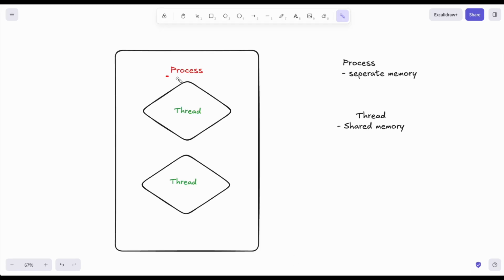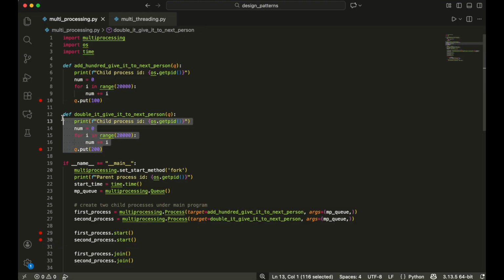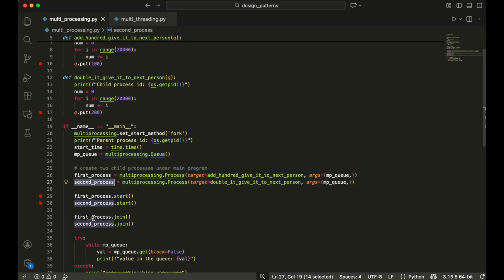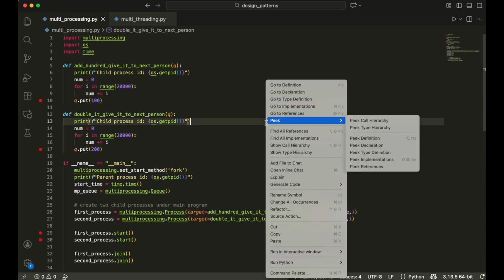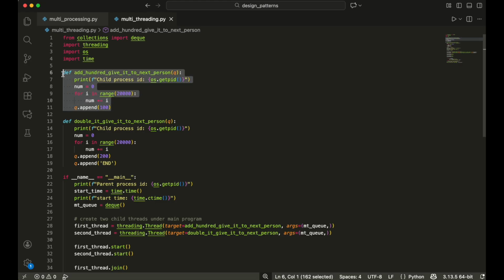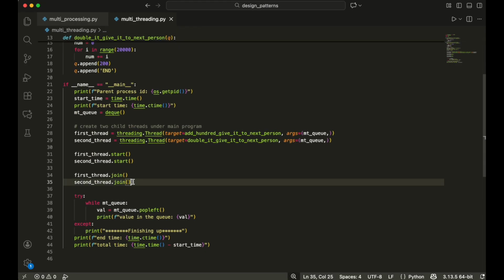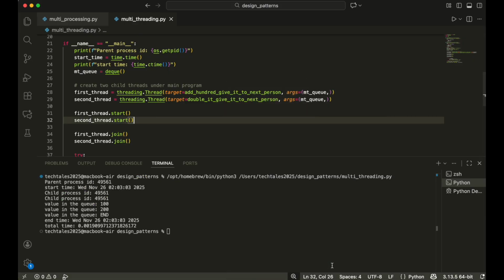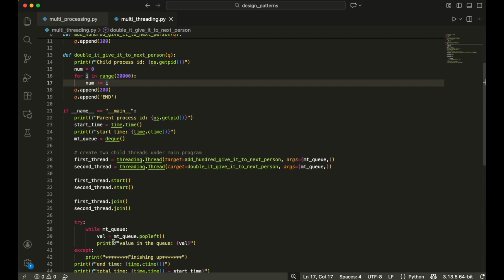Processes vs. Threads in Python: A Practical Comparison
Python multiprocess module lets us create process. This video compares process with threading.